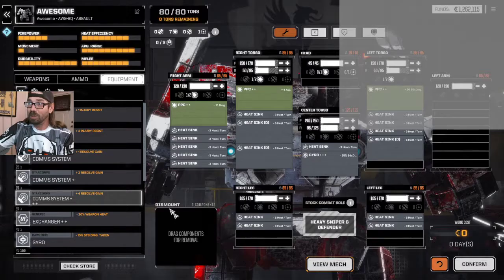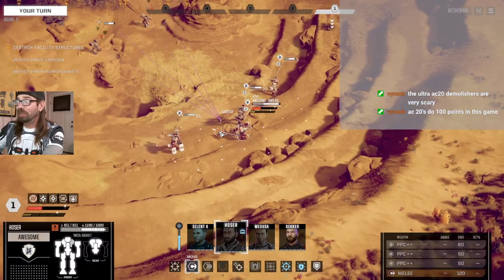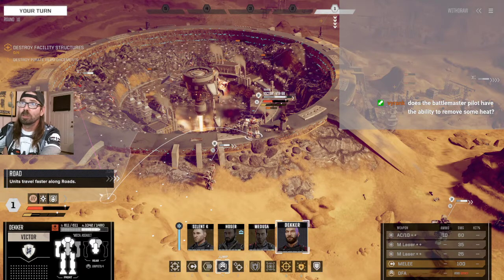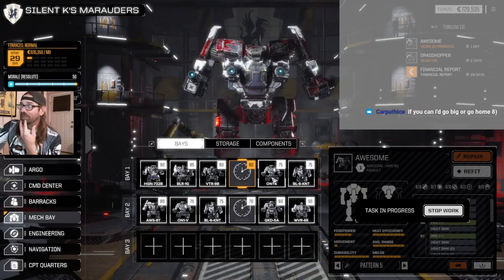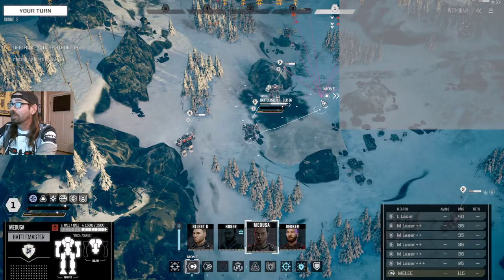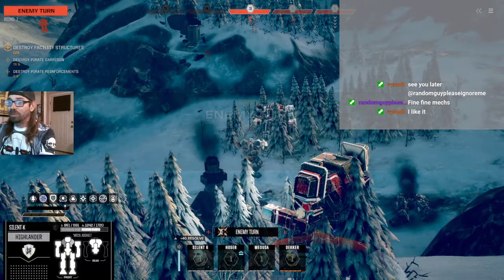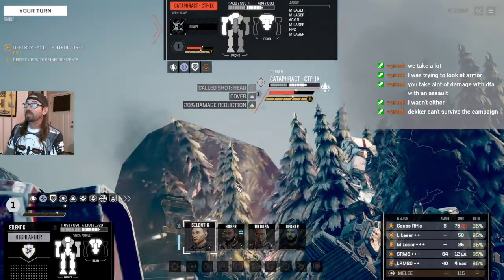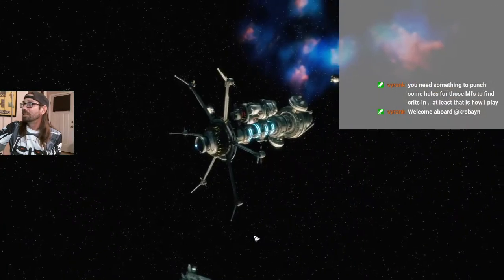HBS BattleTech Ep 33 - Reckless Abandon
In this episode, we engage a pair of enemy bases. Reckless tactics don't always pan out, we've learned.

To watch me stream BattleTech live, join me Fridays from 6-8pm Central! I also stream tabletop BattleTech in the form of MegaMek/MekHQ on Thursdays; check Twitch for my current schedule, and a link to my Discord server!